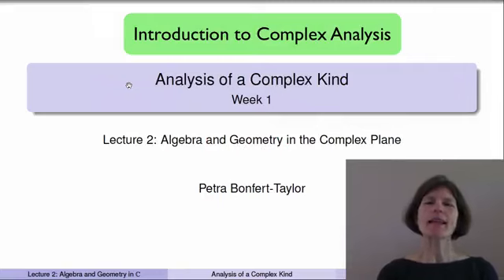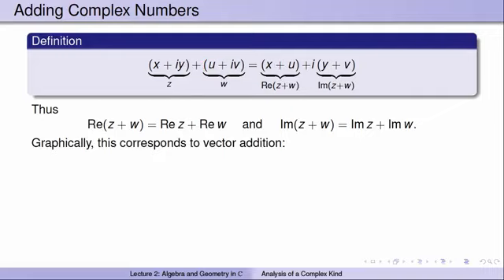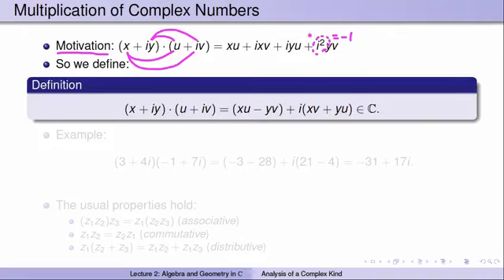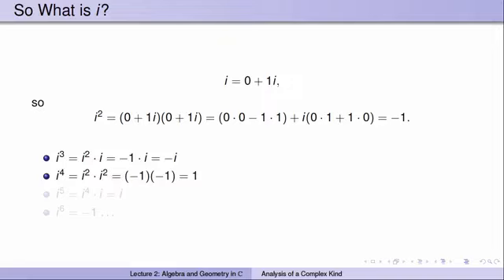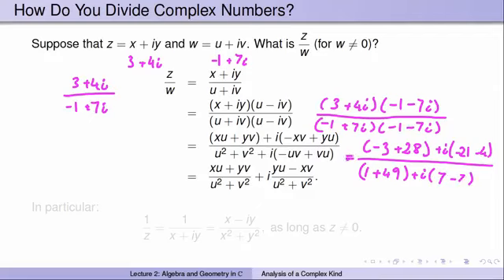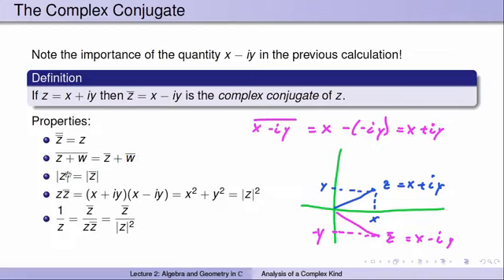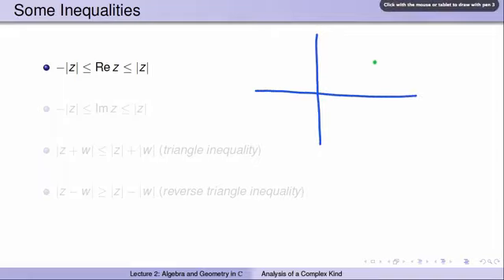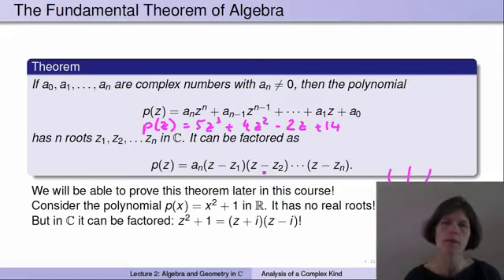Algebra and Geometry in a complex plane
Complex Analysis.
Mathematical operations on complex numbers.